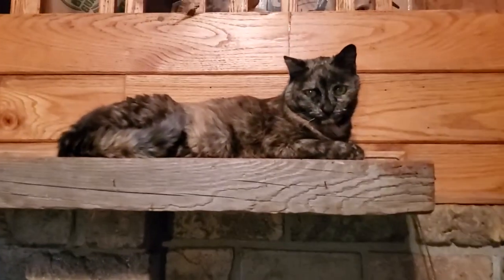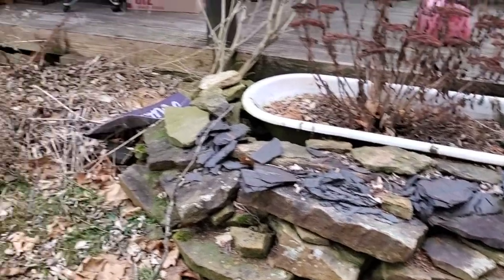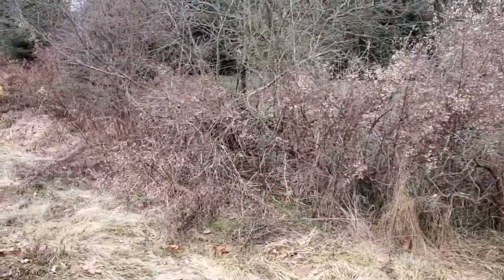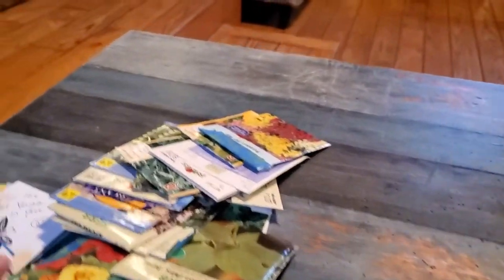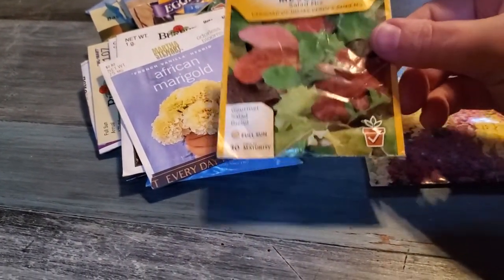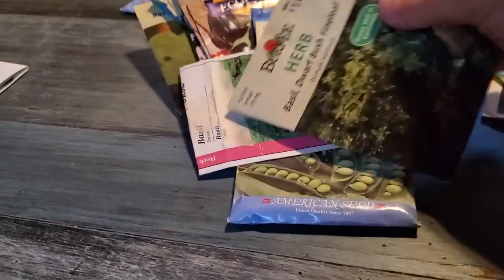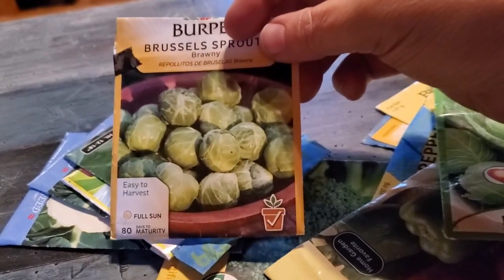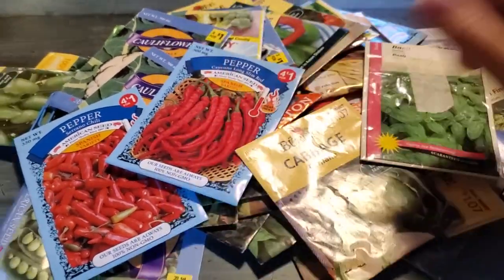New Home, New Zone, New Garden, New (Old Seeds), Old Memories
Take a tour of the grounds of my new home, an old family home. See the garden plot that started my love for gardening as a kid. Meet a fellow YouTube grower who sent me old seeds that can still grow food!

I'm learning a lot. Sharing it here. Come grow with me!